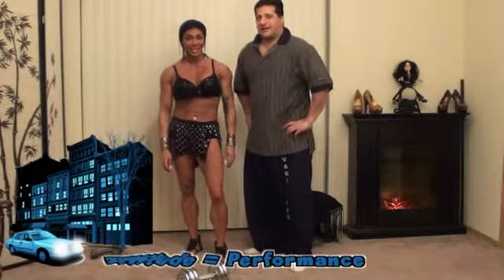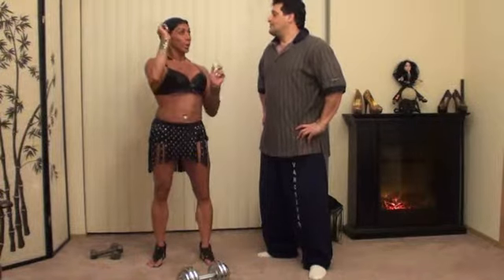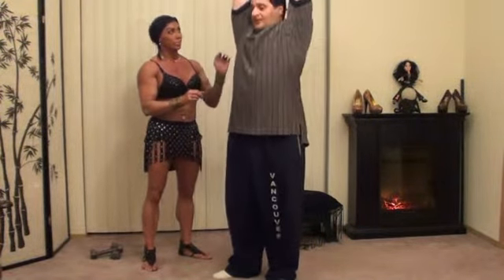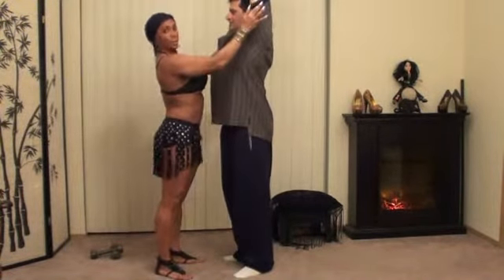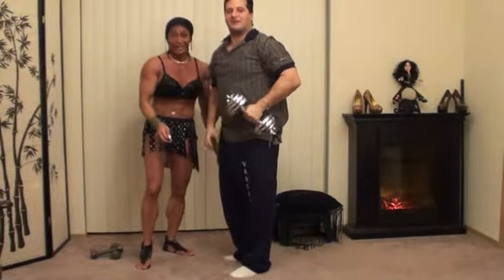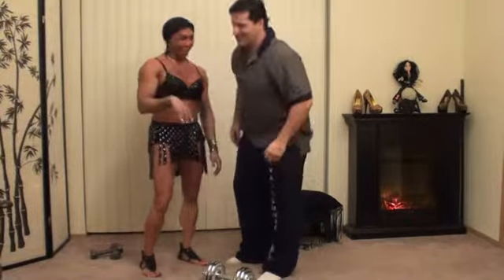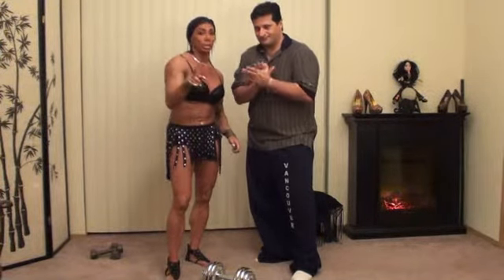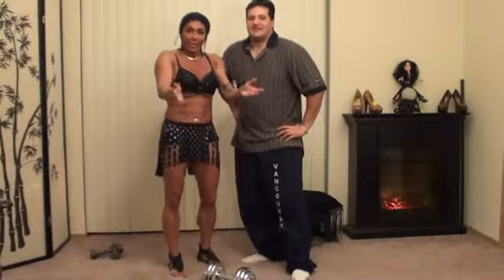"The Power Couple" Dumbbell Overhead Triceps (Home Workout) by Attitude Equals Performance